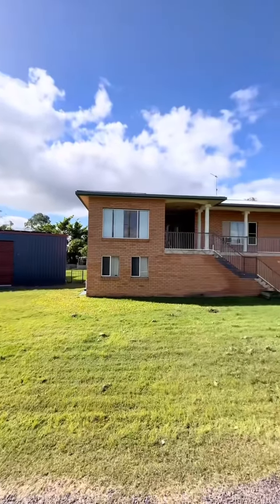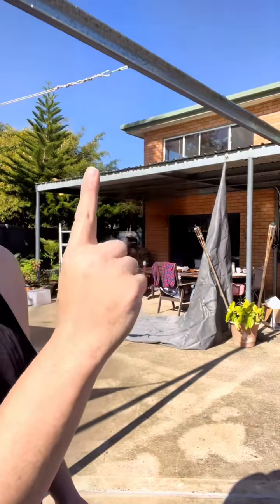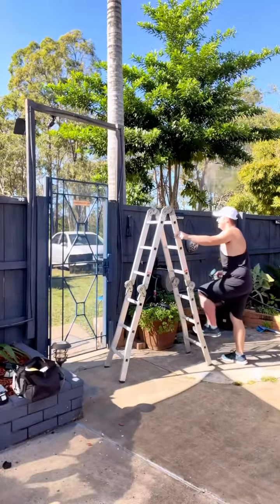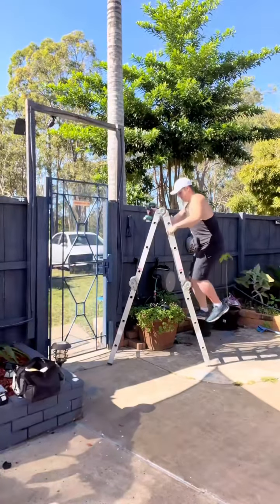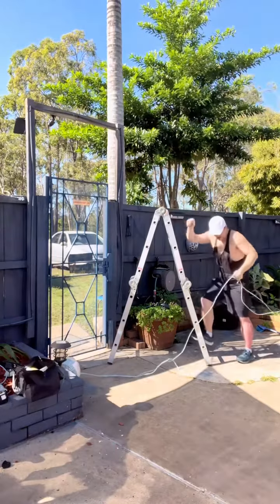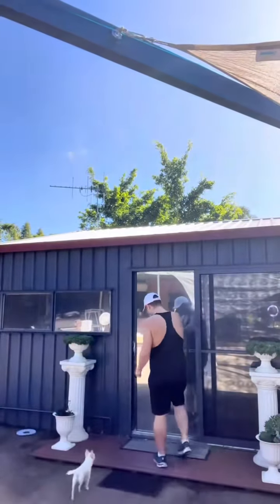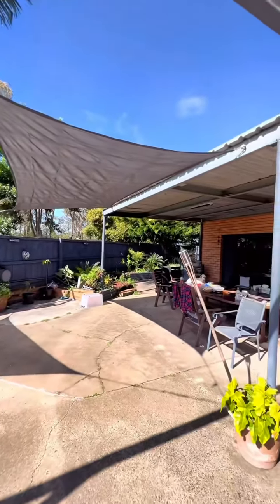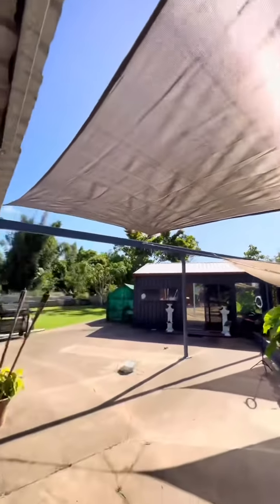How to install a shade sail 1940s boarding House Australia